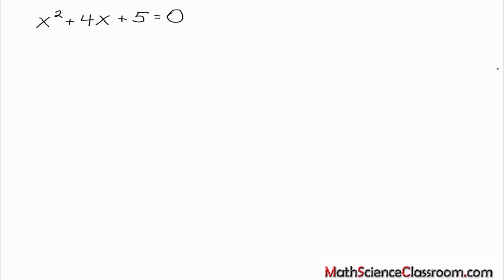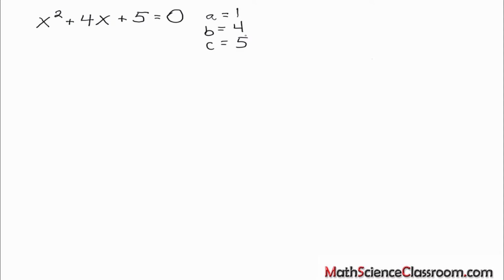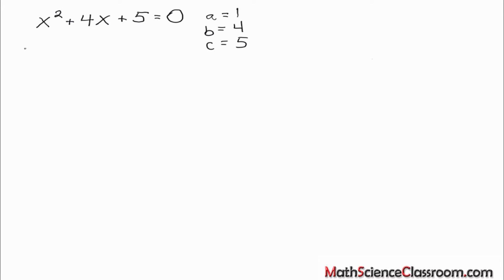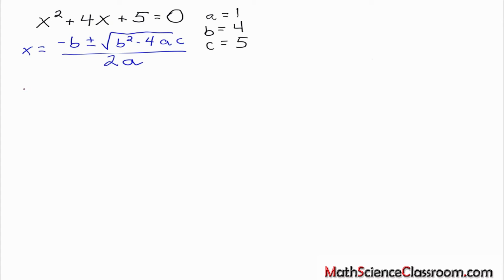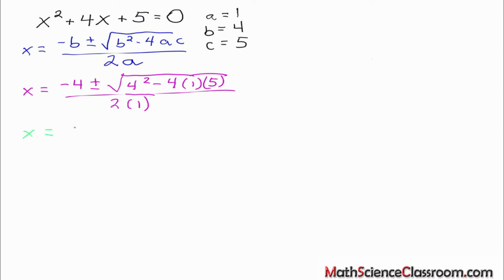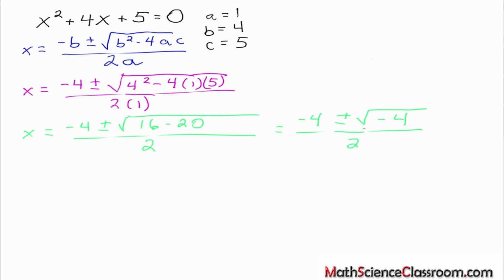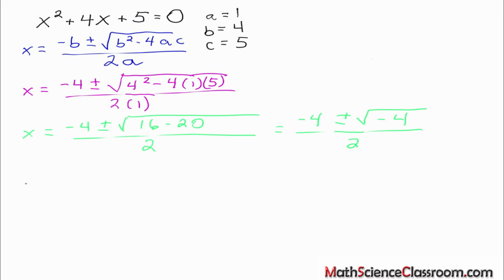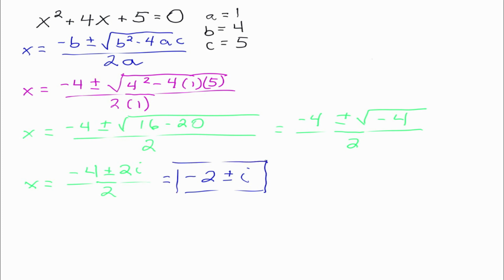Help Clay solve a Quadratic Equation: He must apply his knowledge of Imaginary and Complex Numbers.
Help Clay solve a quadratic equation:  Learn how to use complex and imaginary numbers, when you have a negative radical within the quadratic formula.